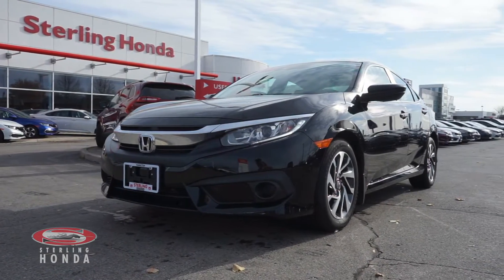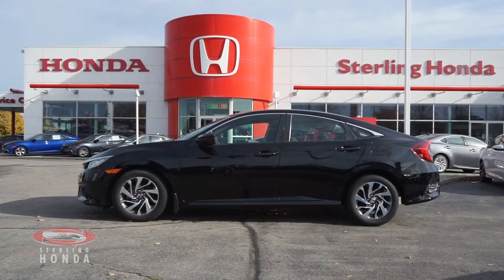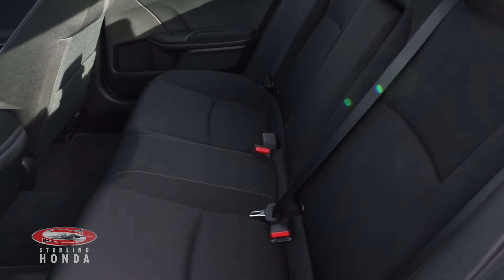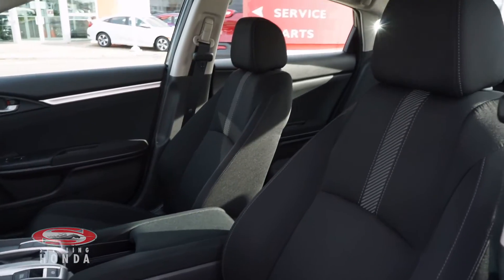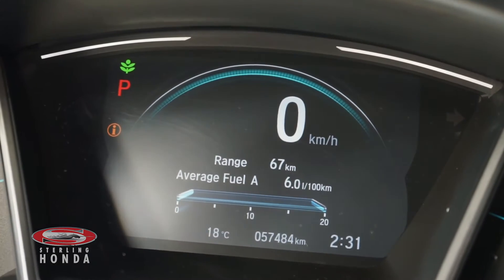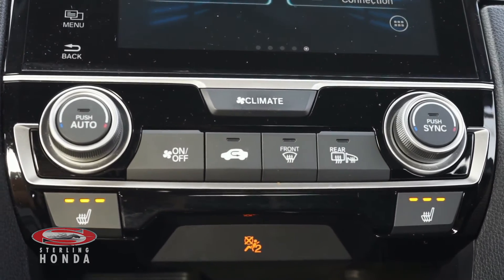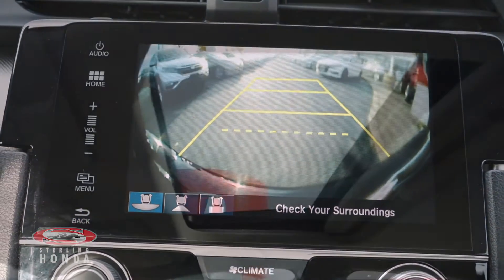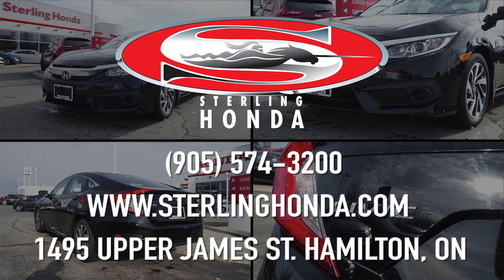**SOLD** 2017 Honda Civic EX: Features & Walk-around (Sterling Honda)